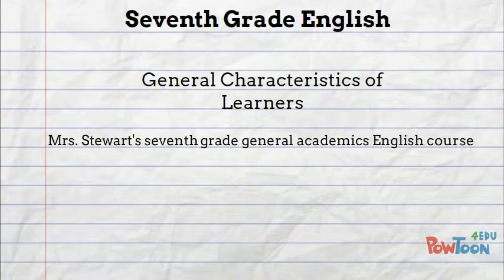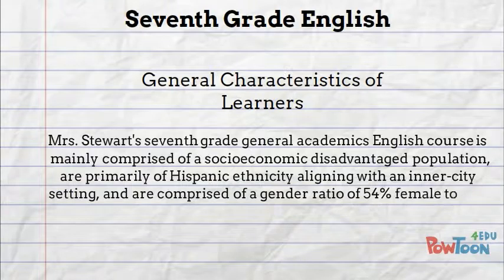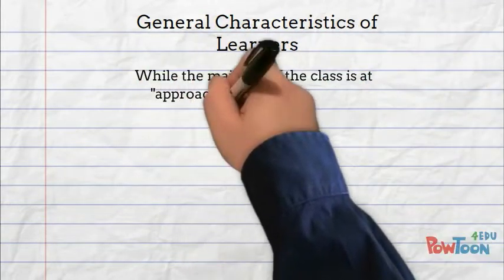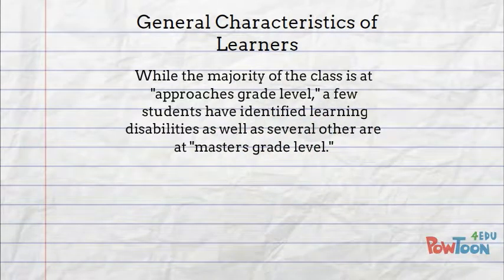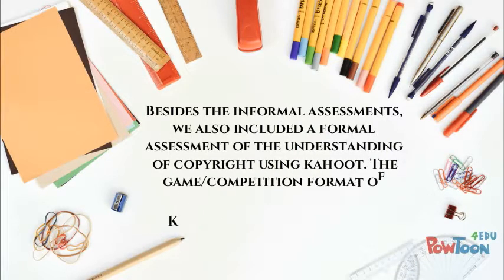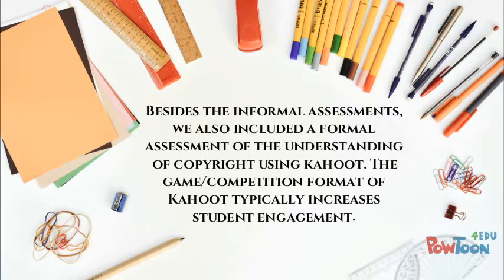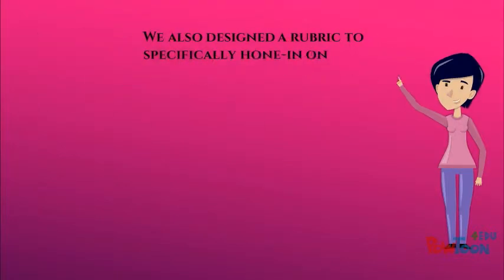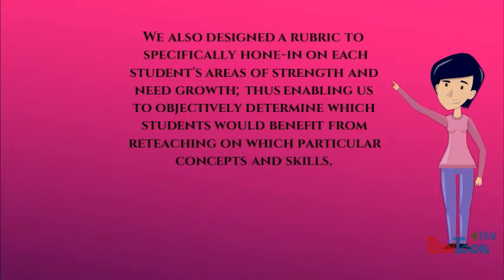Copyright ASSURE Model